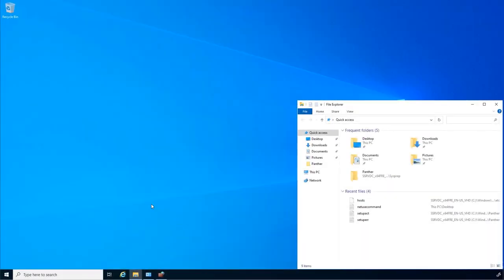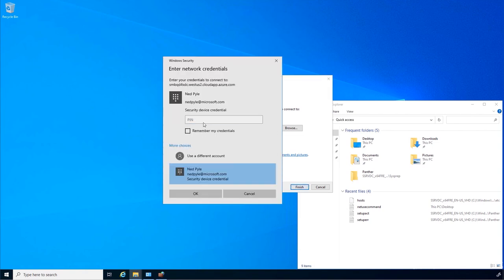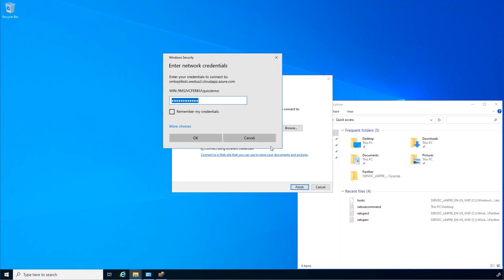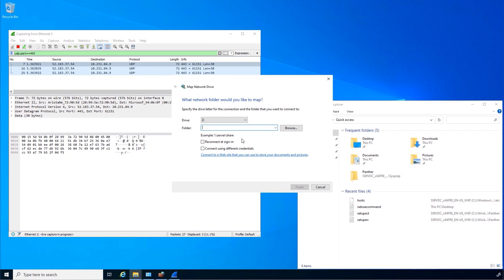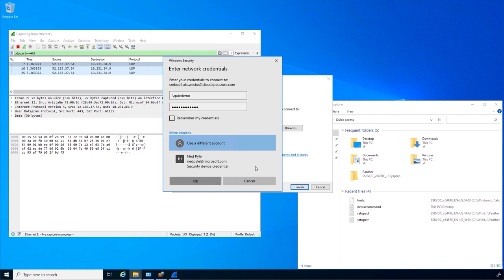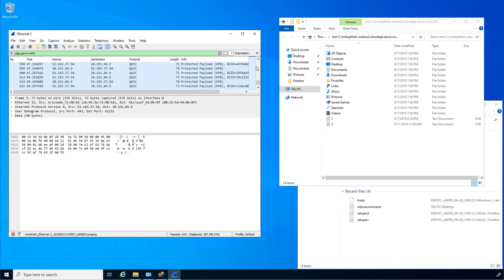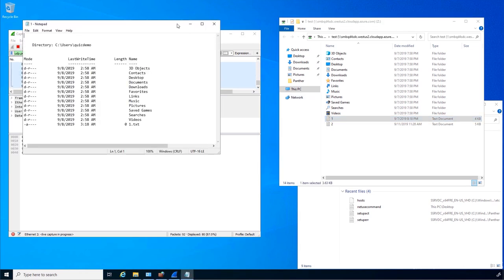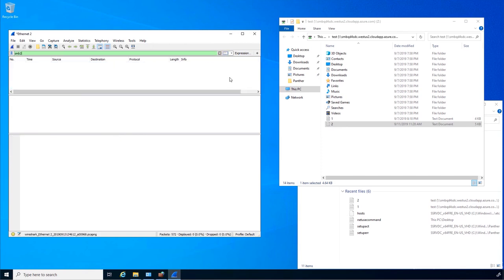Ned Pyle previews SMB over QUIC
Preview of the new SMB over QUIC capabilities coming to Microsoft Windows, Windows Server, and Azure. This demo shows the user experience and network behaviors of SMB when we replace TCP/IP with the QUIC protocol for easier and more secure use over the Internet. Hybrid and mobile users and their apps will no longer need VPNs to securely access their files at the edge or in the cloud